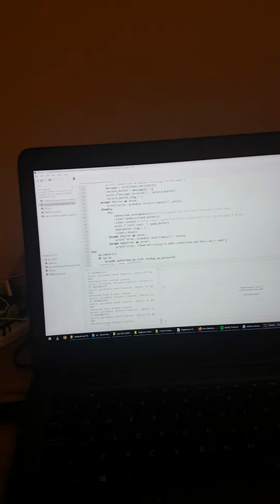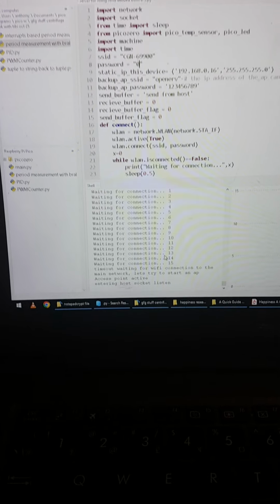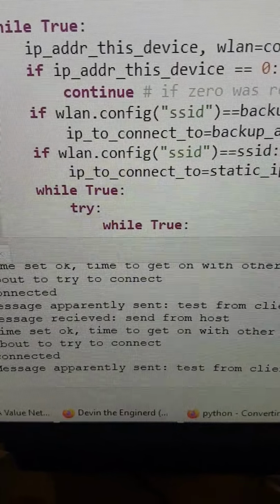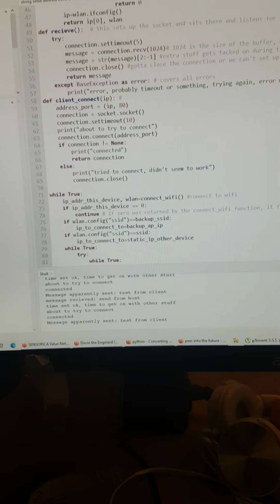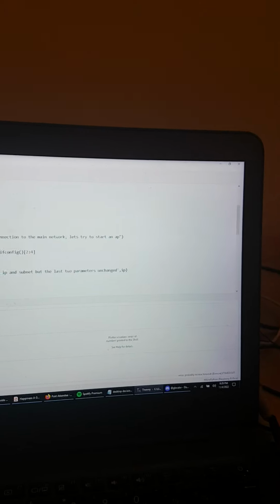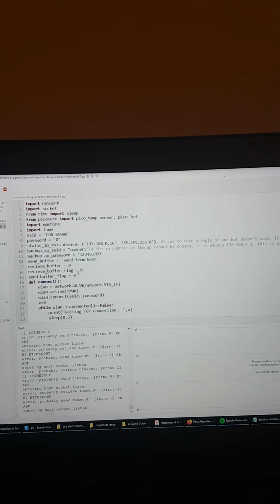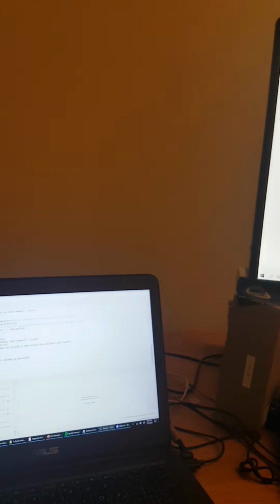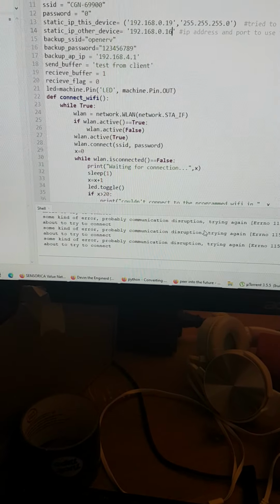easy bilateral communication between two pico w devices over wifi